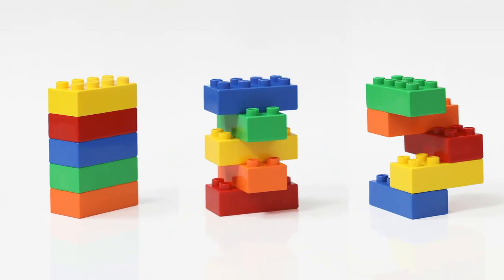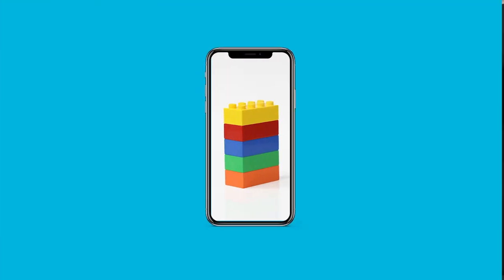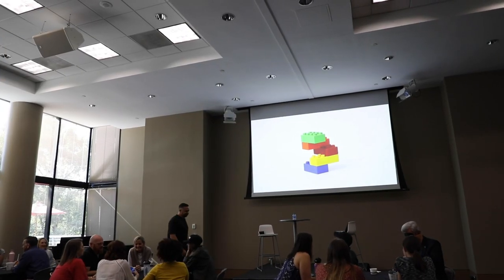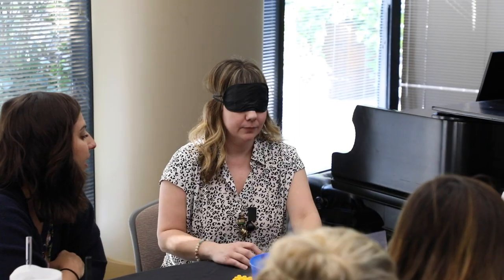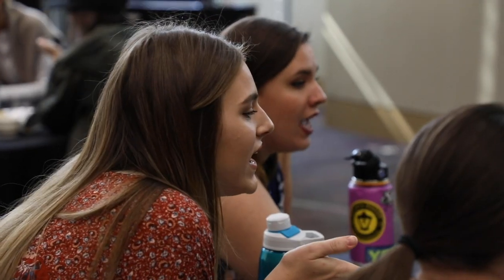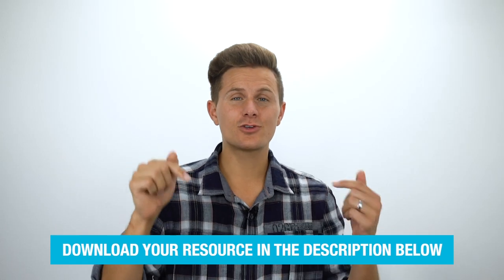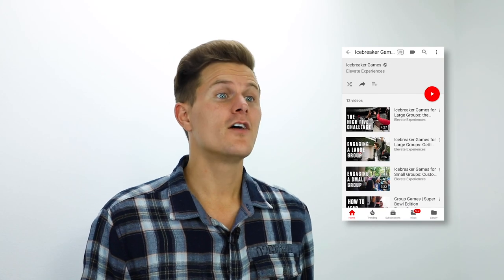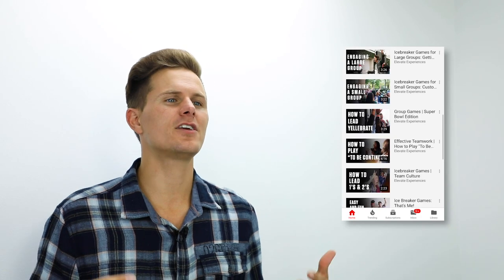Icebreaker Games: Block Your Eyes!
Need a fun, engaging icebreaker activity for your next event or group gathering? Try out “Block Your Eyes!” This team building game is the perfect way to get your team members or event goers interacting with each other and “building” relationships. This is an icebreaker game for large groups and small groups alike, so don’t be afraid to personalize it the way that works best for your team or event!

Don’t miss these additional resources:

CUSTOMIZABLE PREMADE GAME SLIDES: Get your hands on our customizable slides to play games with your audience.
Instant Download
Several game options available
20 Rounds of slides Premade

Ready to Elevate your life, leadership, and events?? We share tips about what is working well for our clients, how you can maximize engagement at events, and how to elevate culture and leadership within your organization!  Follow this link, tell us a bit about you, and we do the rest!

Want to learn the secrets to having remarkable events, company culture, and audience engagement? Check out our brand new, FREE resources that will tell you everything (and I mean everything) you need to know about event planning, creating top notch culture within your organization, and engaging your audiences!
PODCAST: Mic Drop Events by Elevate Experiences

Learn event planning and event production tips, tricks and best practices from event professionals to level up your career and create event experiences that audiences love.

We’re a brand experience agency with a vision to help people and organizations live and lead at a higher level. Events and leadership are at the heartbeat of our brand. We aim to eliminate the plague of boring events and we do this by equipping event planners with tips, best practices, and resources. In the event arena, we offer consulting, planning, hosting, and production. We also help teams improve culture and grow in leadership skills.